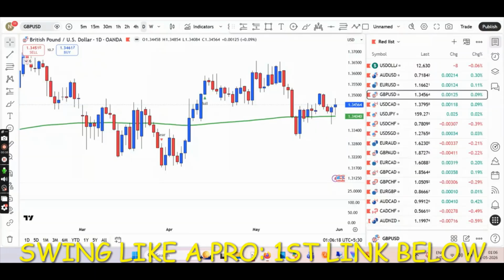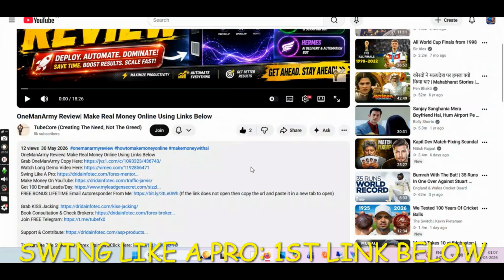GBPUSD ANALYSIS TODAY| Live Forex Trading| 01 June 2026